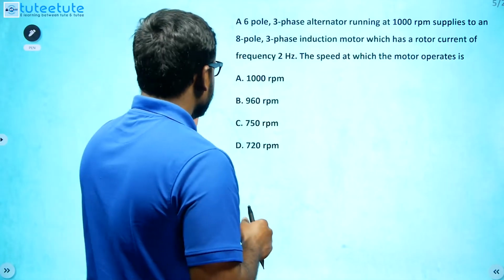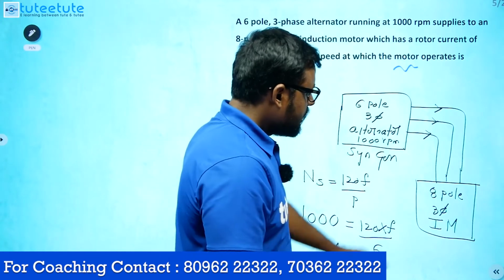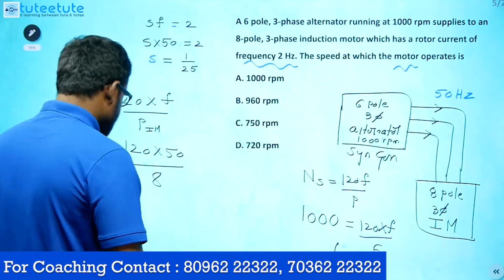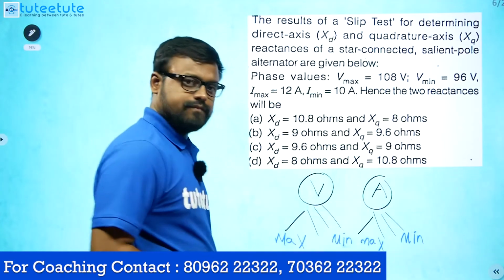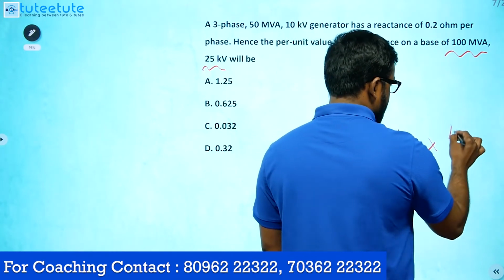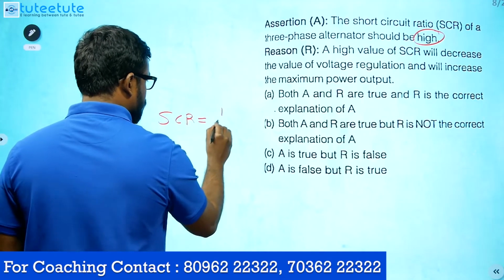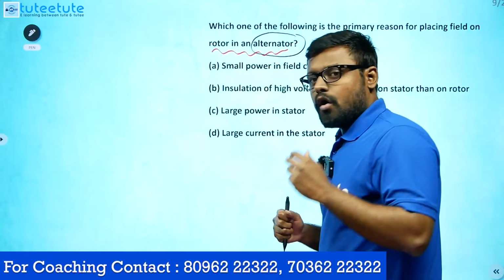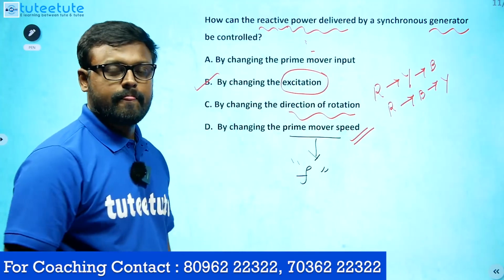AE/AEE Electrical Previous Questions Part-11 | For SPDCL, NPDCL, GENCO & TRANSCO | tuteetute